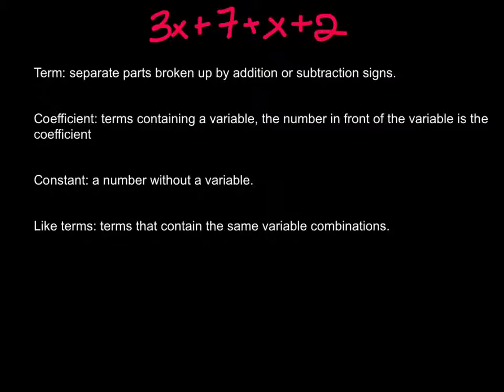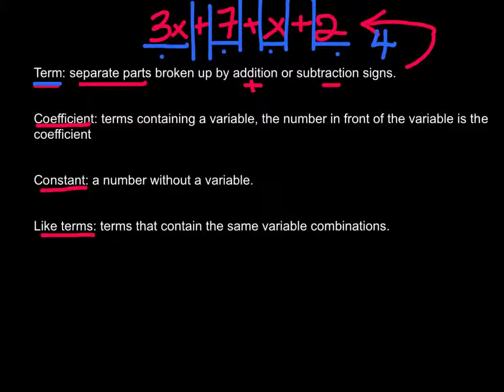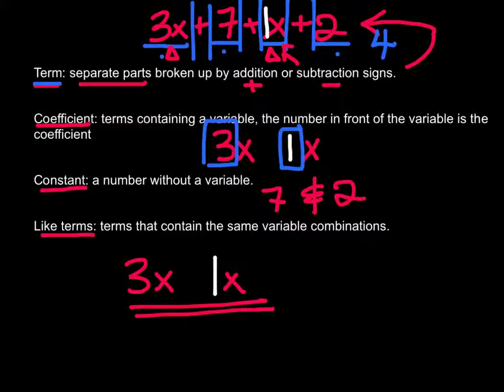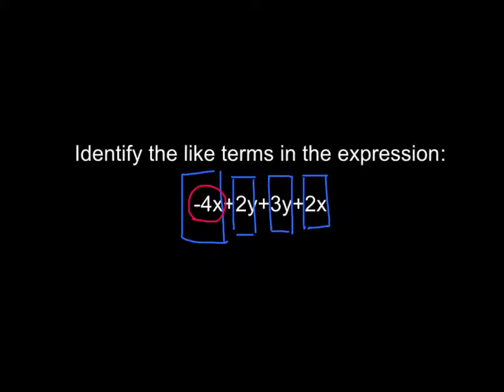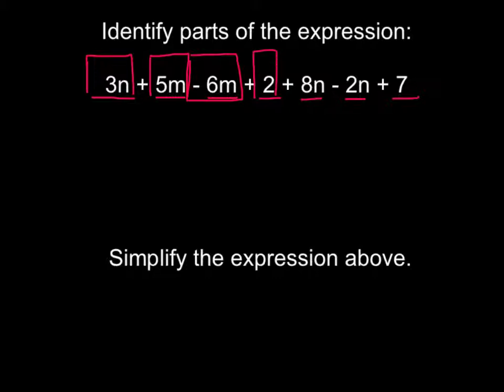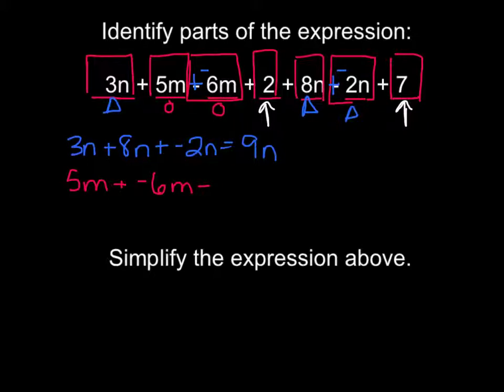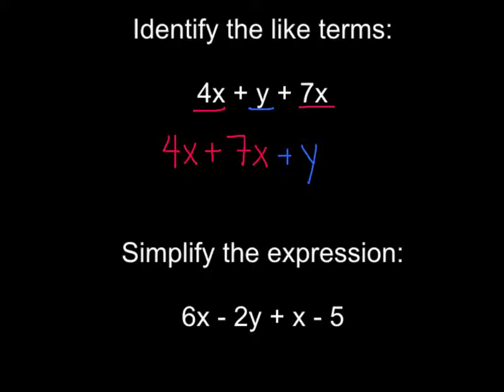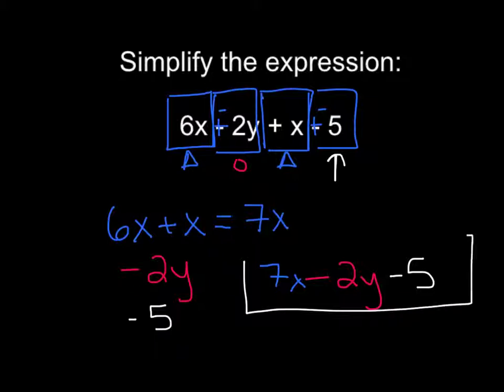7.EE.1 - Goal 1 - Sec. 4.2 - Terms, Coefficients, Constants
Sec. 4.2 - Terms, Coefficients, Constants